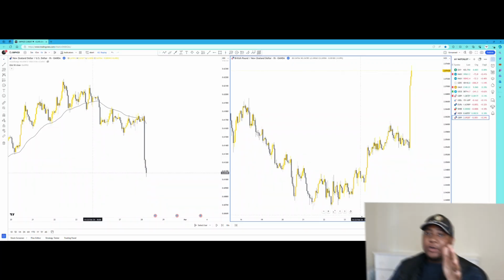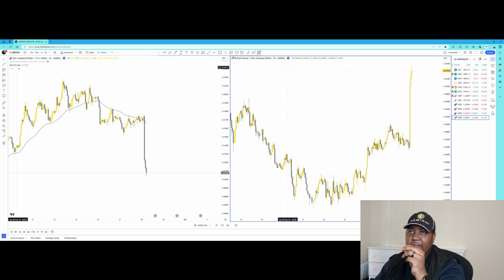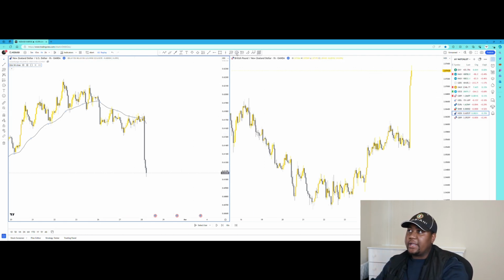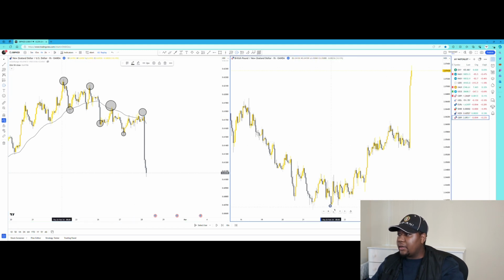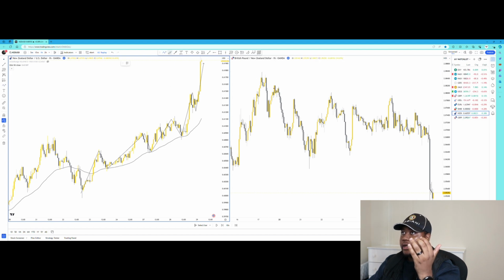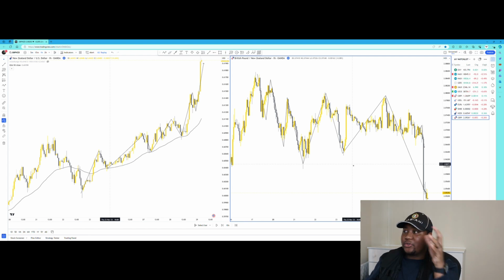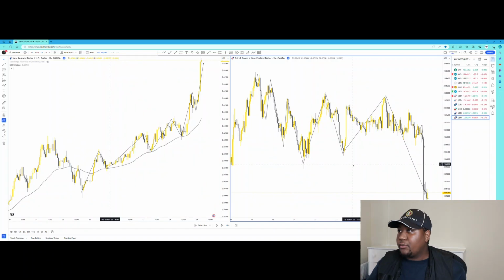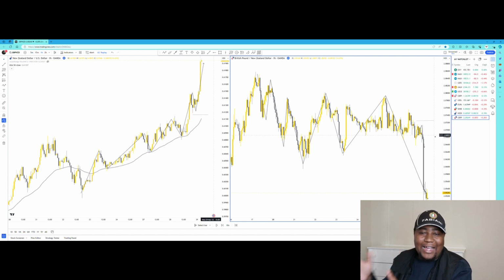How to Spot-on predict RBNZ Interest rate NEWS on NZDUSD & GBPNZD using this strategy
How to Spot-on predict RBNZ Interest rate NEWS on NZDUSD & GBPNZD using this strategy that literally never misses/losses ! You dont believe me? well watch the entire video and test it out on the next RBNZ interest rate decison news impact.